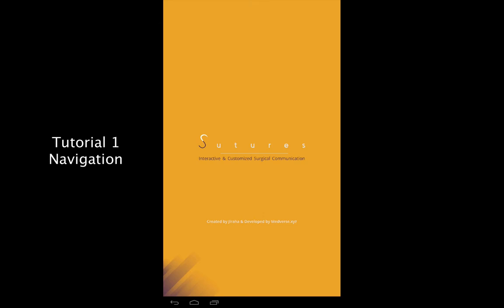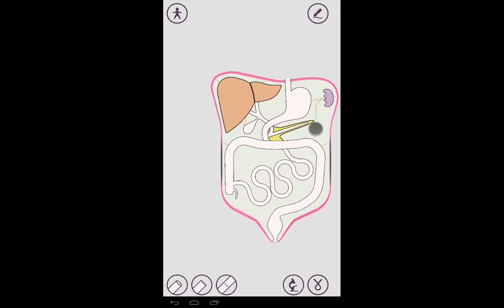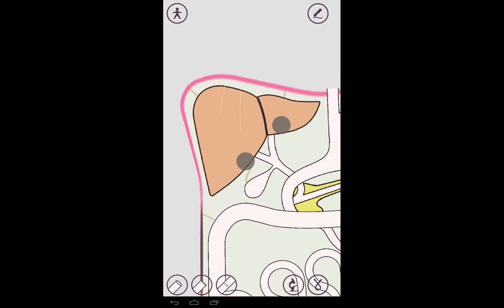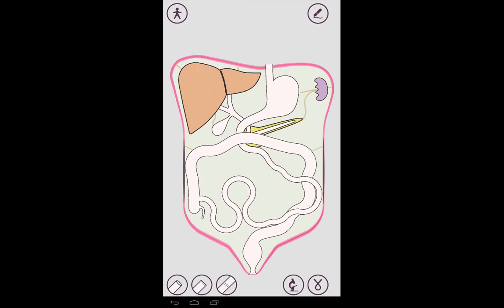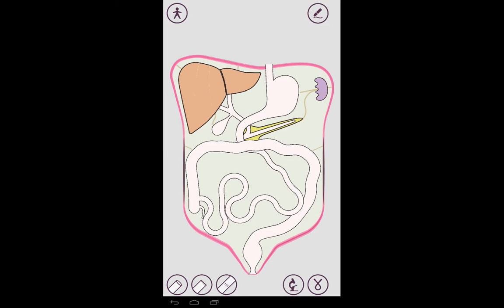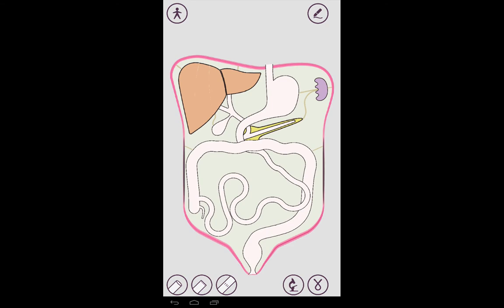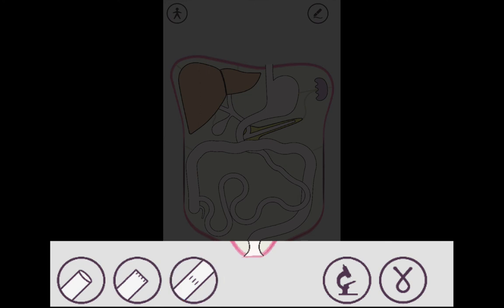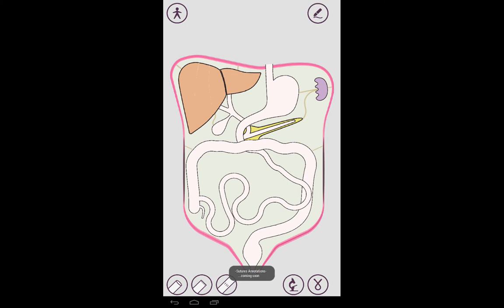Sutures Tutorial: 1 Navigation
First video tutorial on how to use the Sutures application.
This first video shows the basics of the application.
More about Sutures application on: suturesapp.com
Download Sutures for Android here: goo.gl/5LoRhM